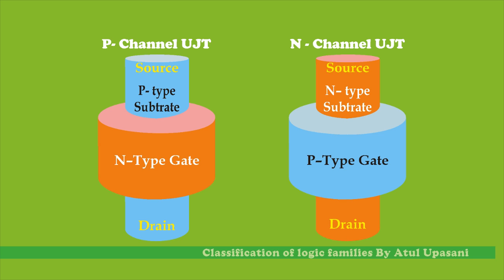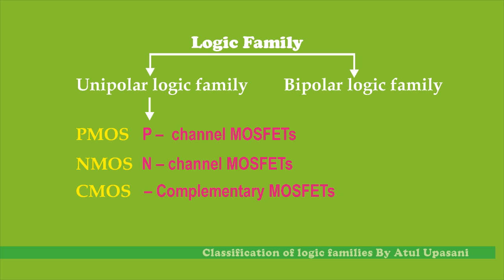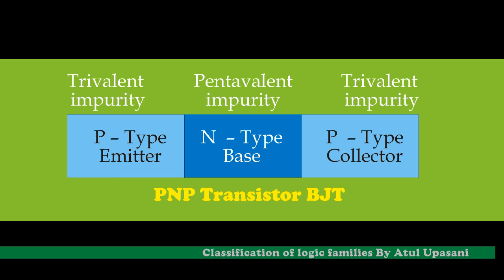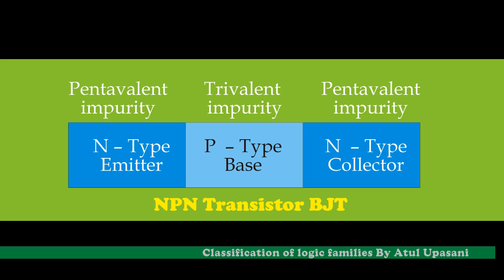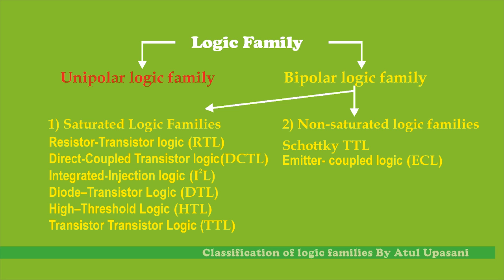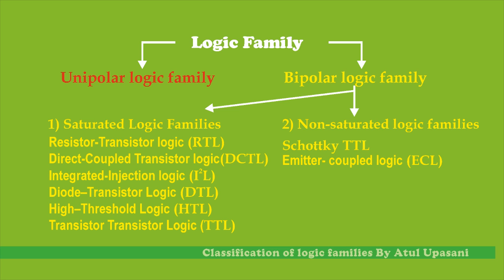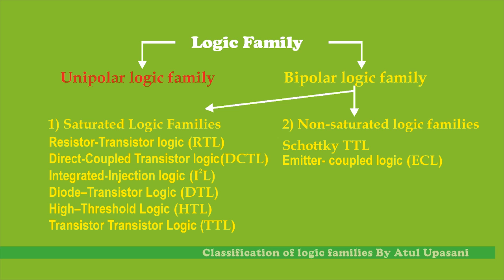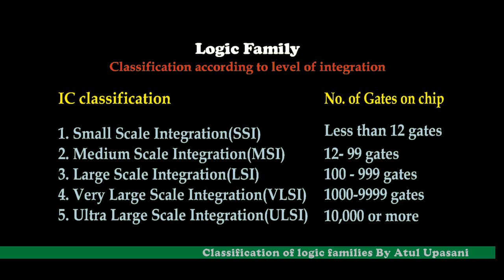Paper II Unit II Classification of Logic Families.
Paper II
Digital Electronics  Unit II Classification of Logic Families.